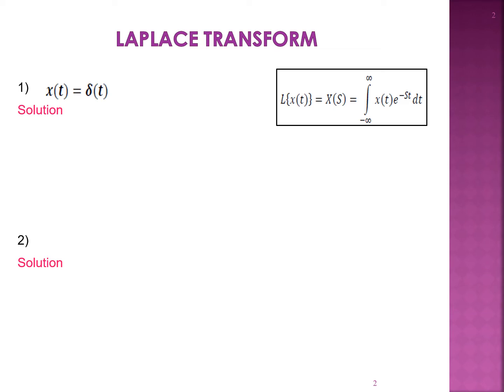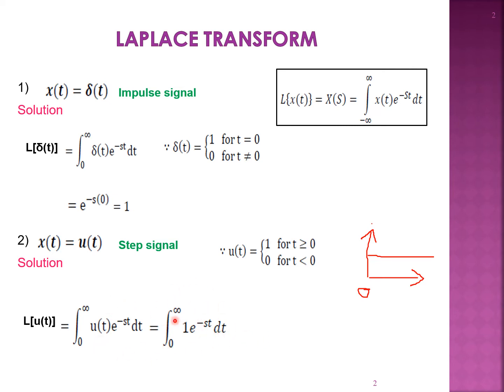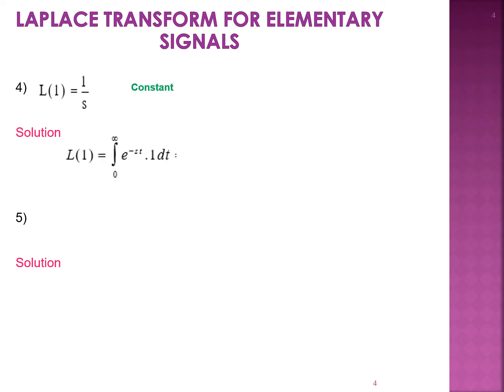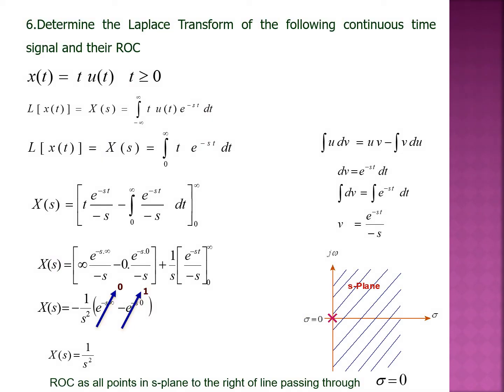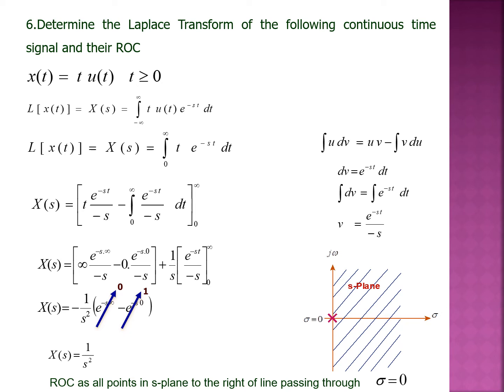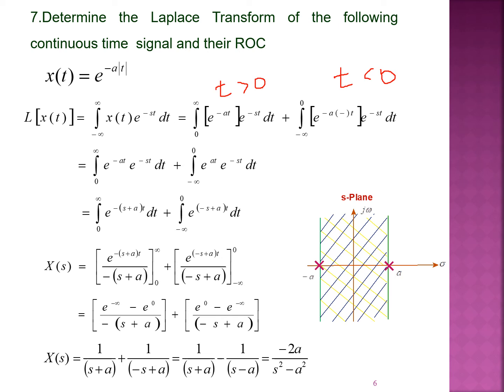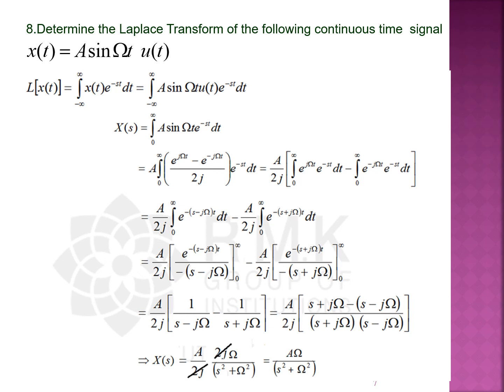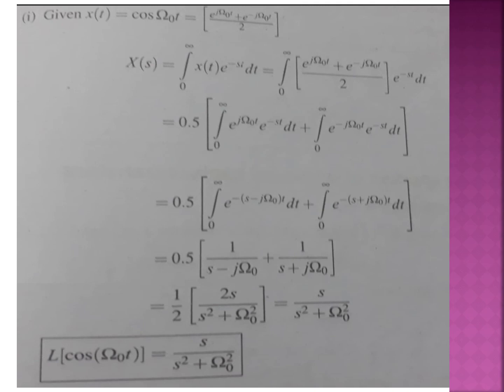Laplace Transform problems